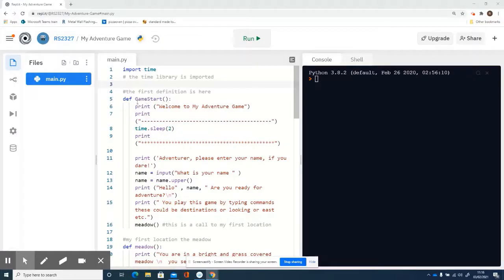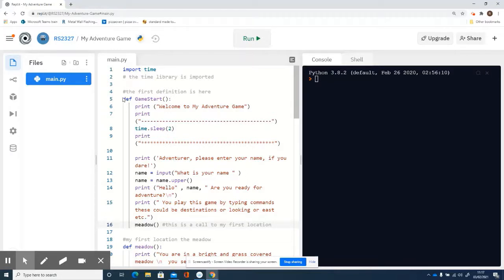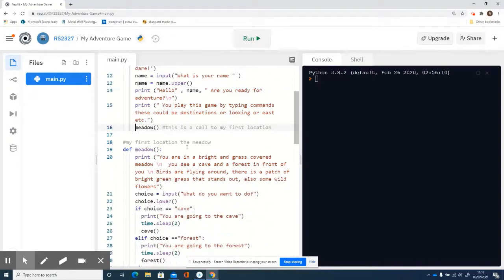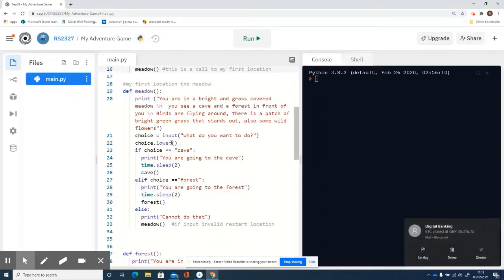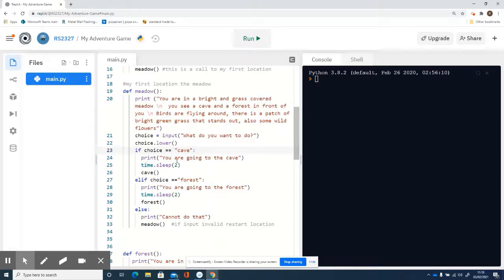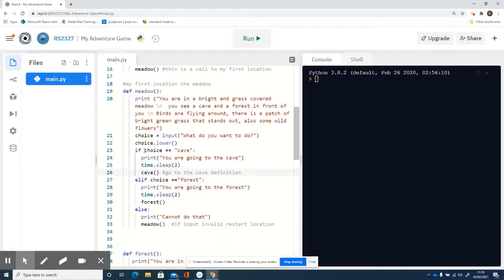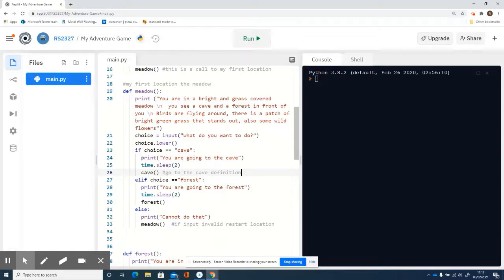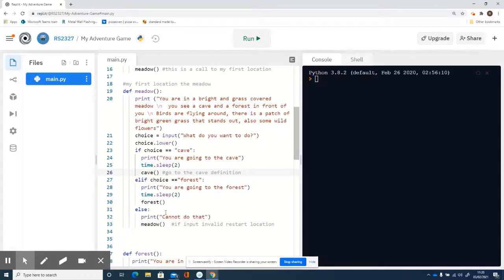Adventure Game with Python 1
This video was made to help students to create a text based adventure game in Python